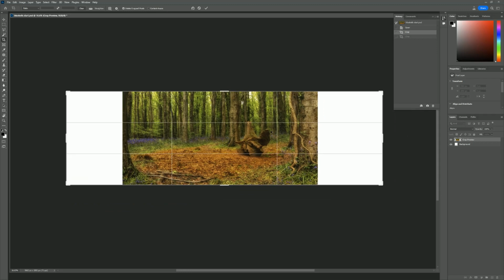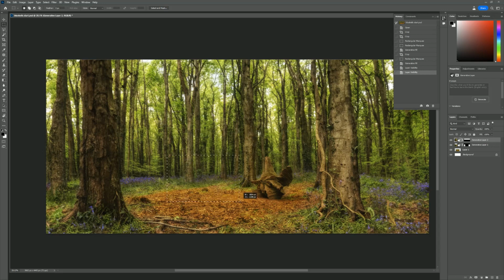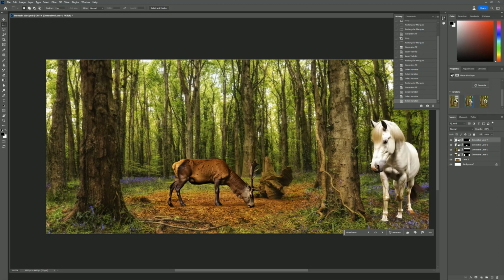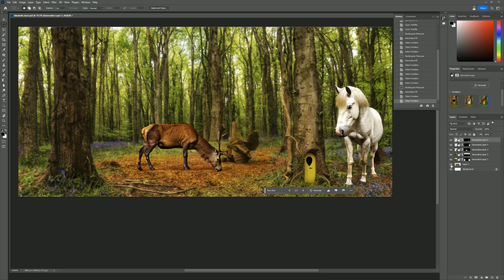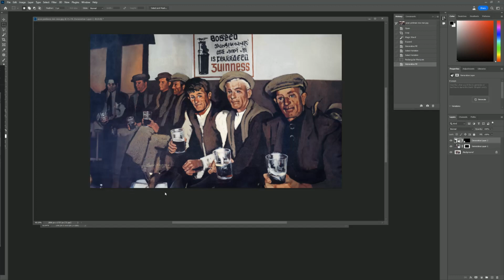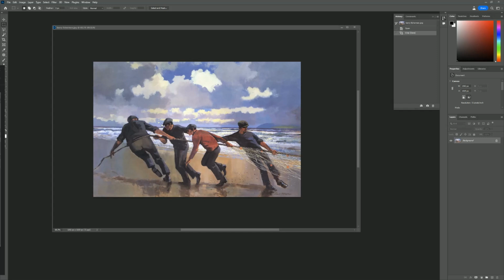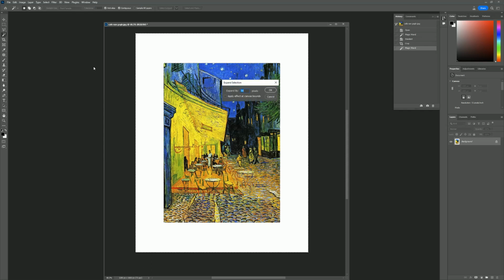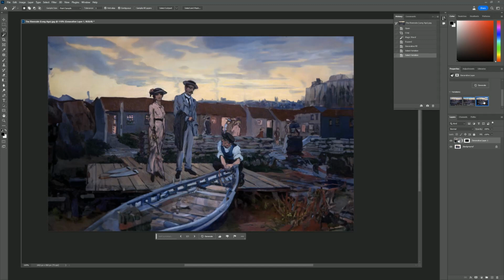Adobe Photoshop AI may 2023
Generative Fill is a new suite of AI-powered capabilities in Adobe Photoshop that enables users to add, extend, or remove content from images non-destructively, using simple text prompts to achieve realistic results. It is powered by artificial intelligence and creates pixels in the form of real photos derived from its Adobe Stock images library. It considers the perspective, lighting, and content of your photo, making it look seamless and realistic.